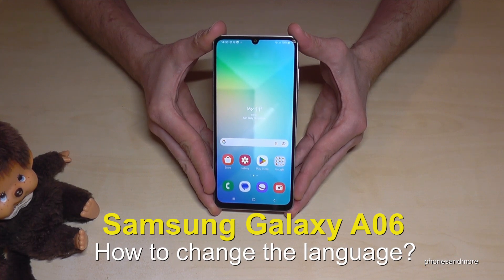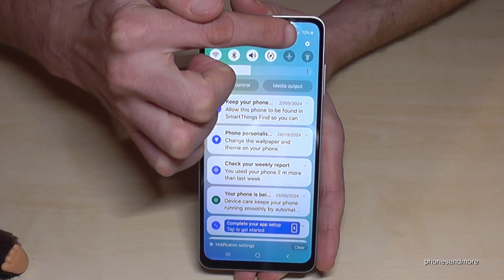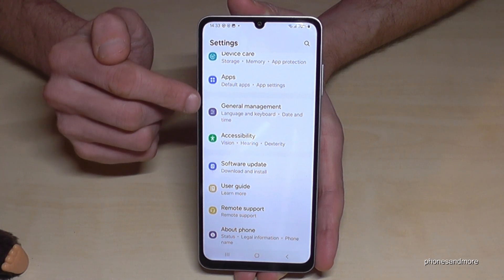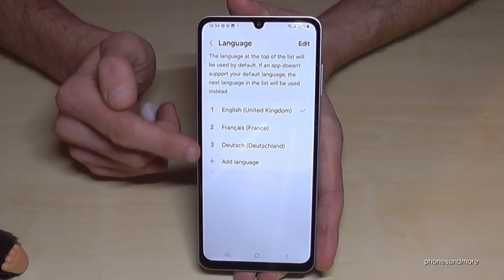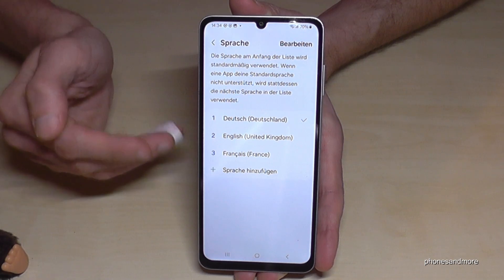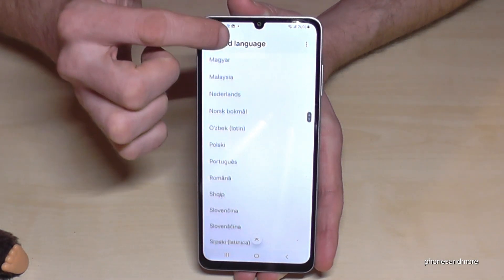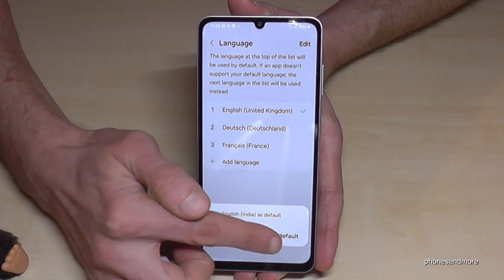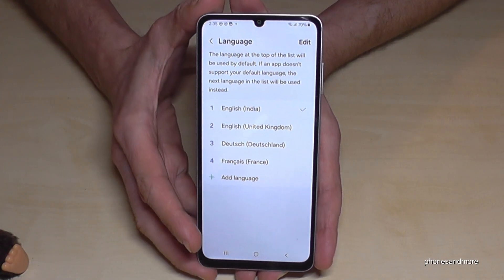Samsung Galaxy A06 : How to change the language? (also the local dialect)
With this video, I want to show you, how you can change the language at the Samsung Galaxy A06.